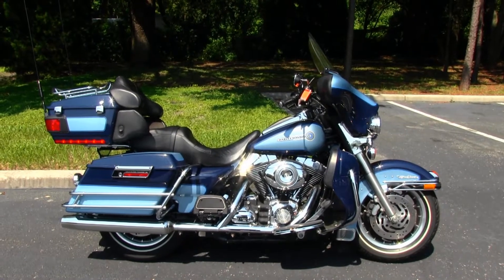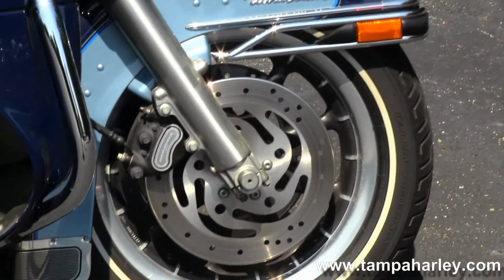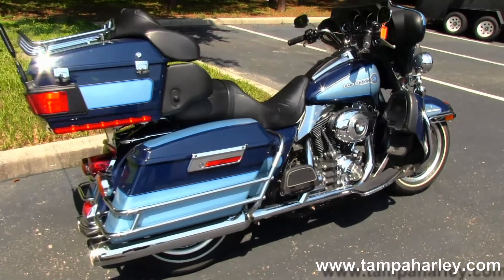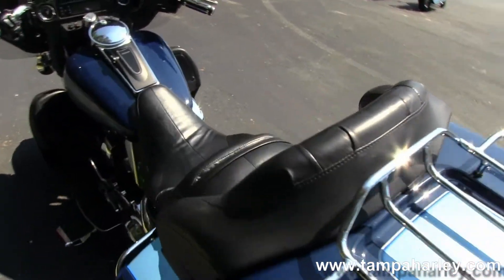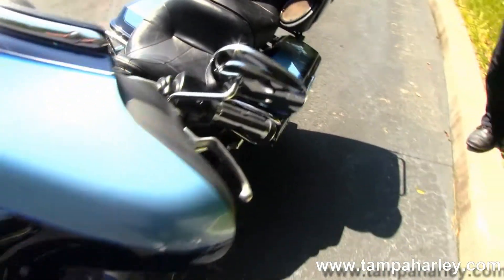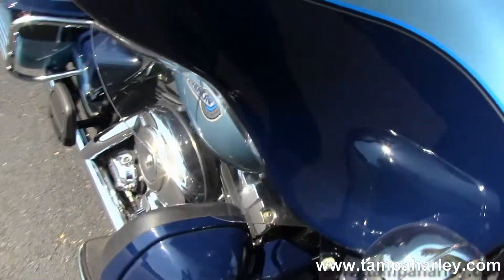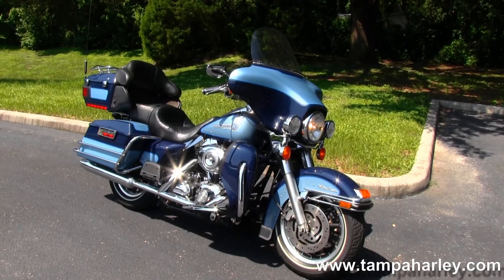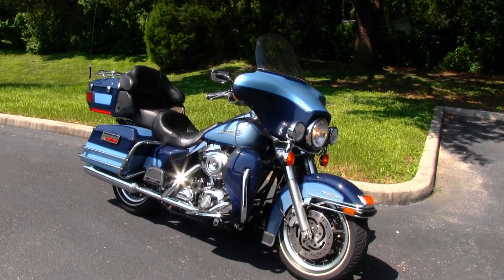2007 Harley-Davidson FLHTCU Ultra Classic @ Harley-Daivdson of Tampa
Visit our world famous locations in Tampa, Brandon, New Port Richey, Florida and proudly serving Spring Hill, Plant City, Orlando, Daytona Beach, St. Petersburg, Clearwater Beach, Zephyrhills, Lakeland, Crystal River, Ocala, Clearwater, Bradenton, and Sarasota.  touring

Stock# PG9307